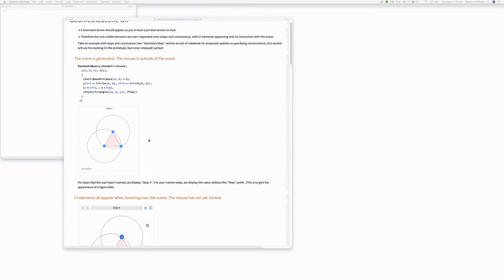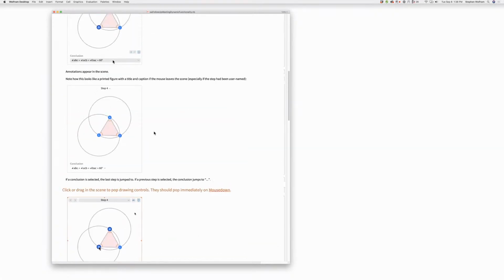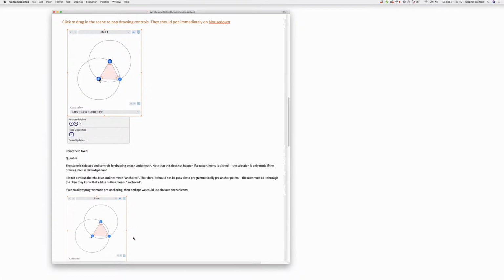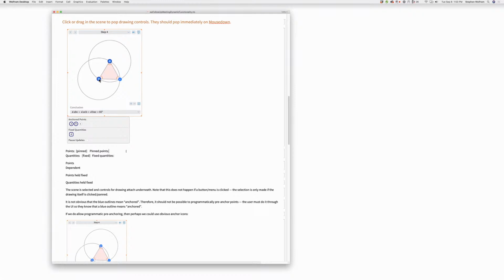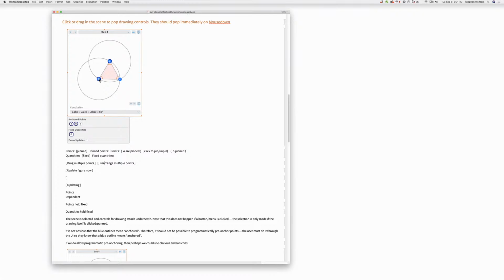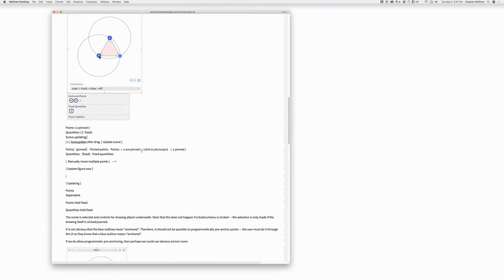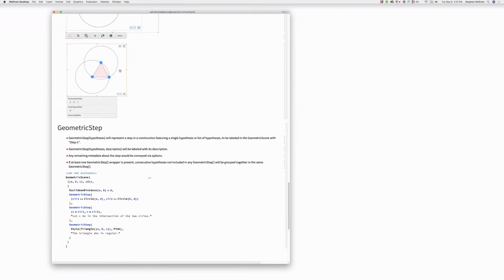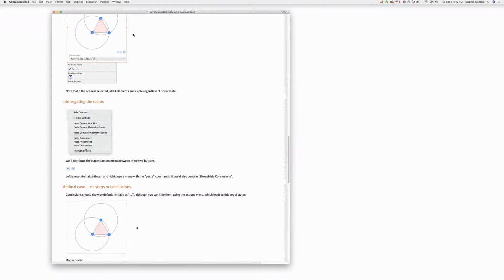Live CEOing Ep 382: GeometricScene Design Review for Wolfram Language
In this episode of Live CEOing, Stephen Wolfram reviews the design of GeometricScene for the Wolfram Language. If you'd like to contribute to the discussion in future episodes, you can participate through this YouTube channel or through the official Twitch channel of Stephen Wolfram